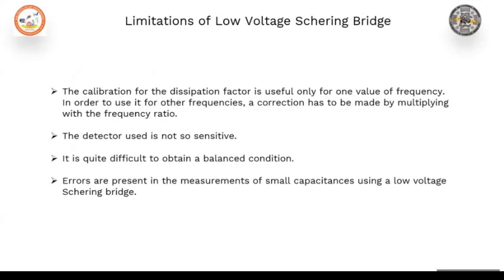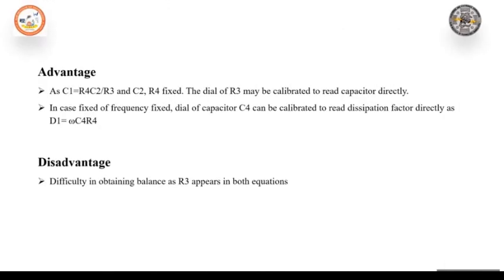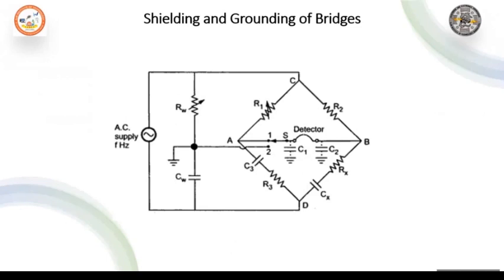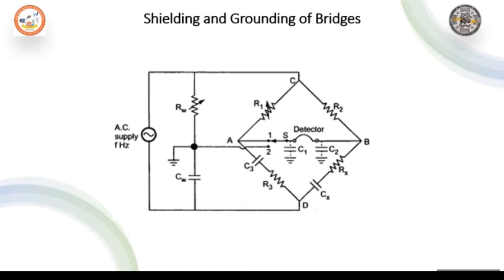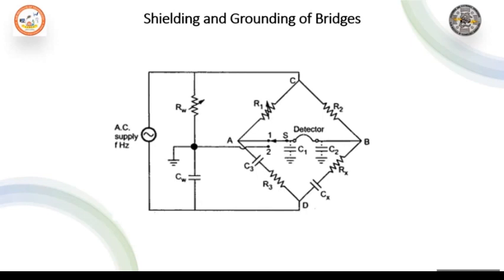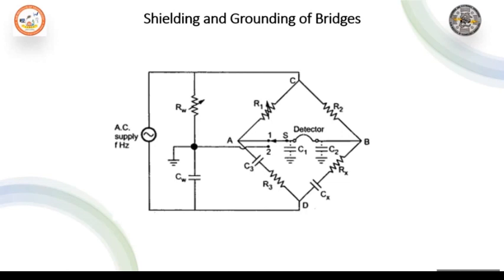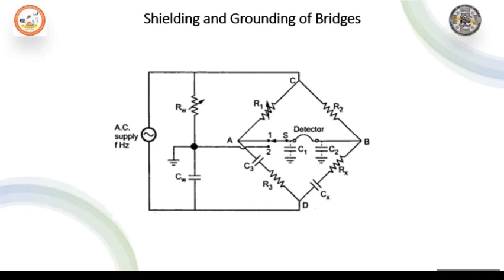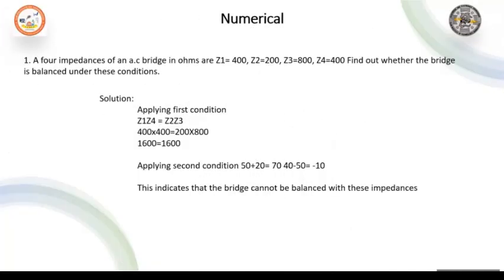Shielding and grounding of bridges